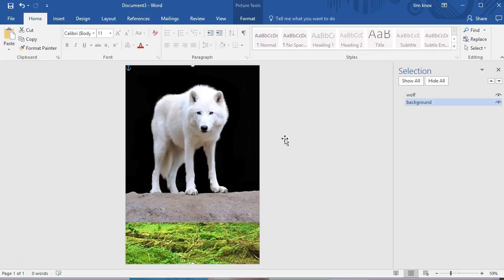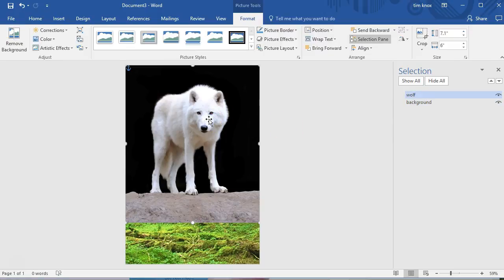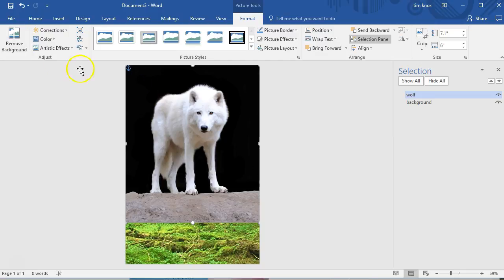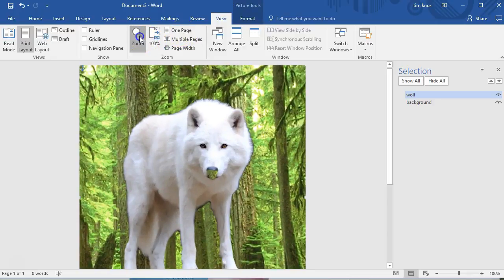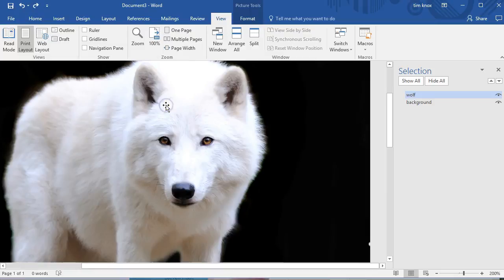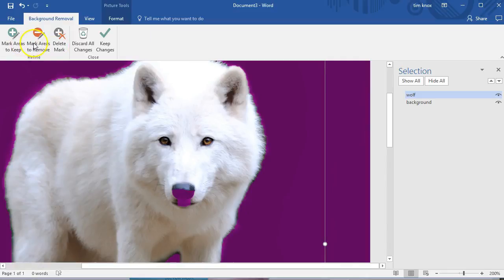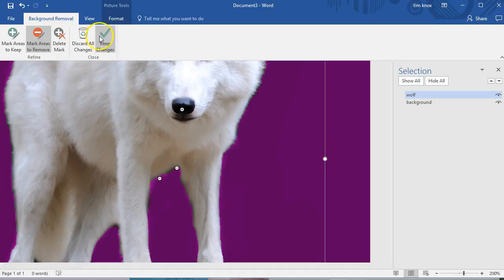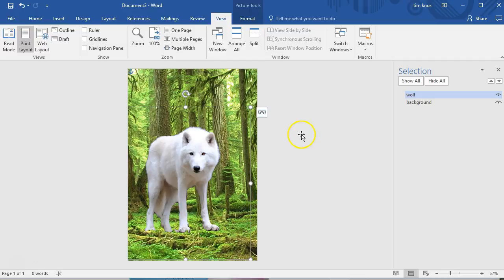How To Remove The Background From An Image Using MS Word